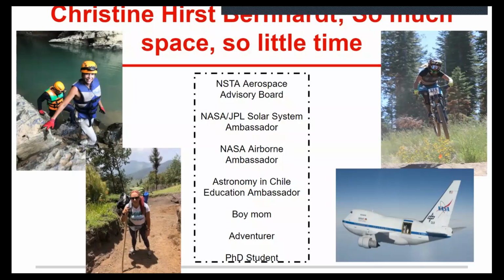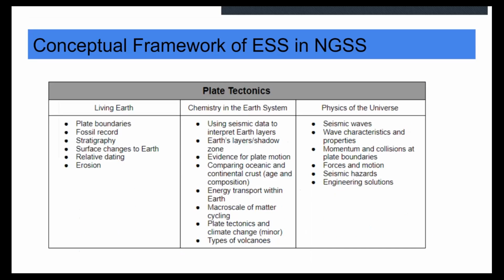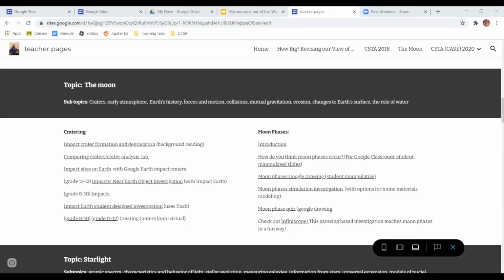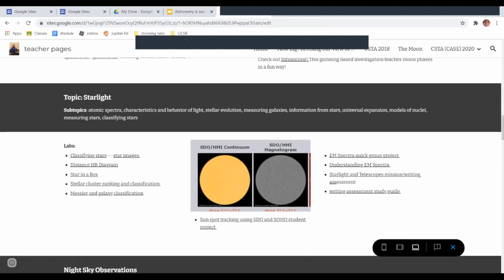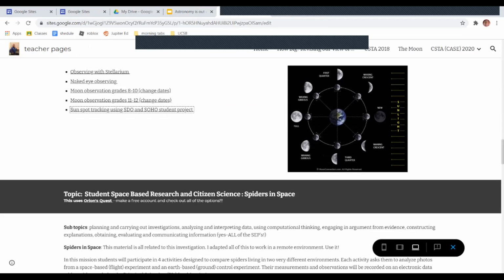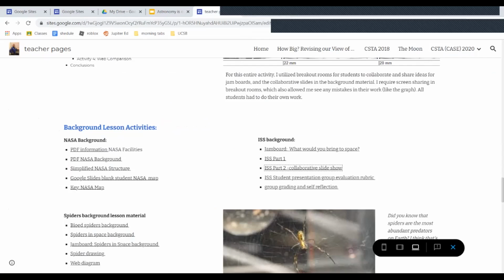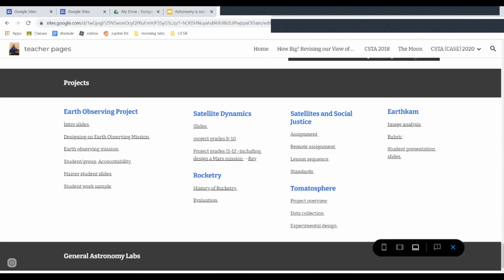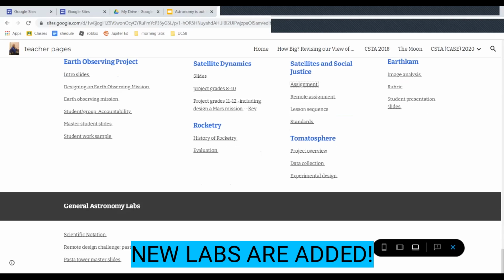Astronomy is out of this World! Teaching remote astronomy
This video was for the a conference and focused on remote astronomy lessons. The link to these lessons can be found